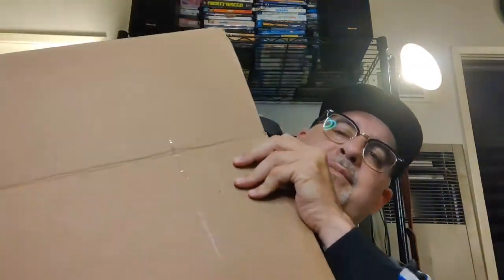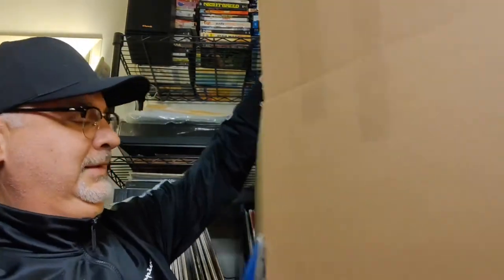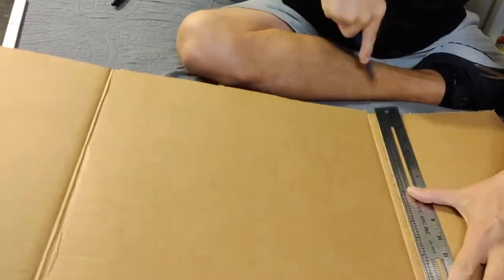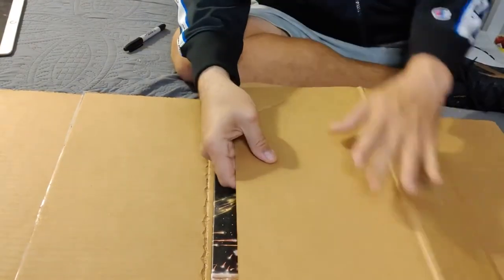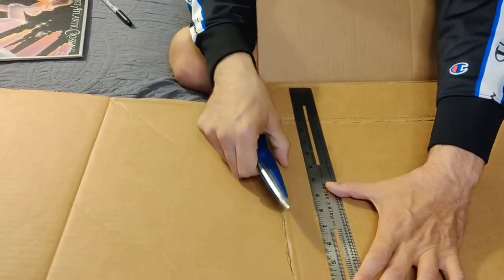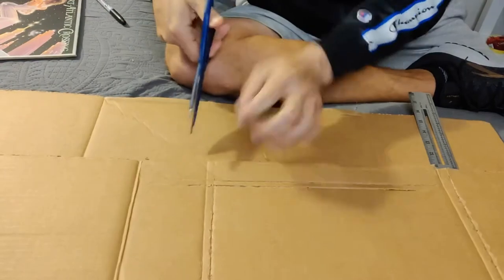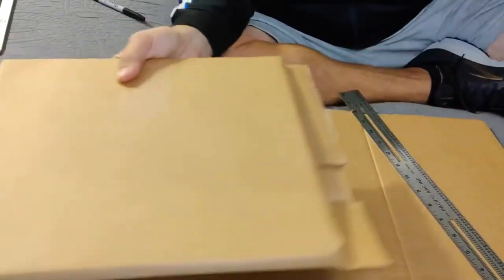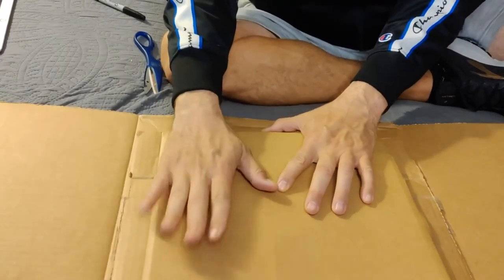How to Make a Record Mailer